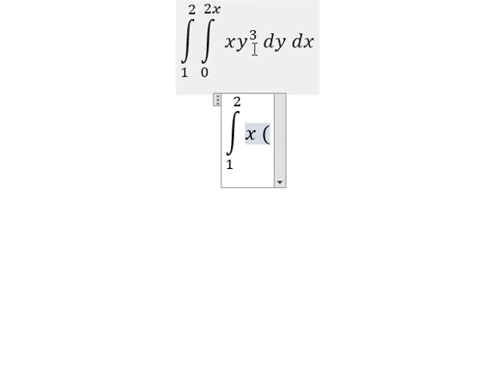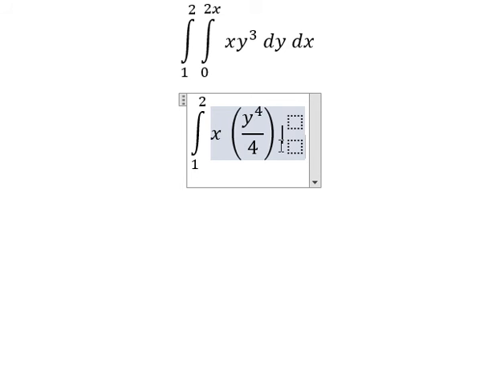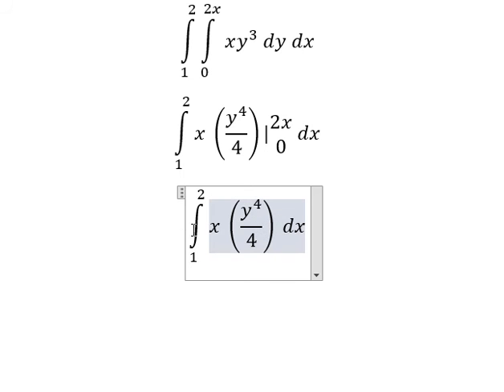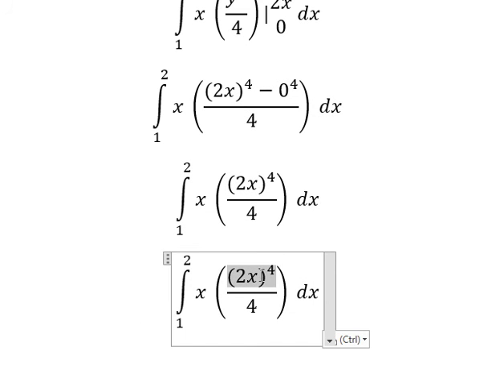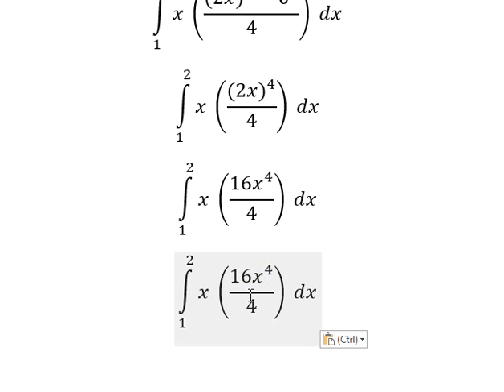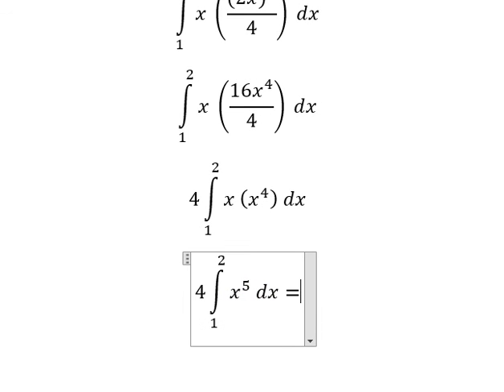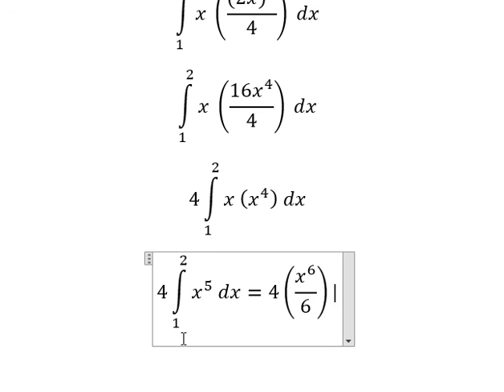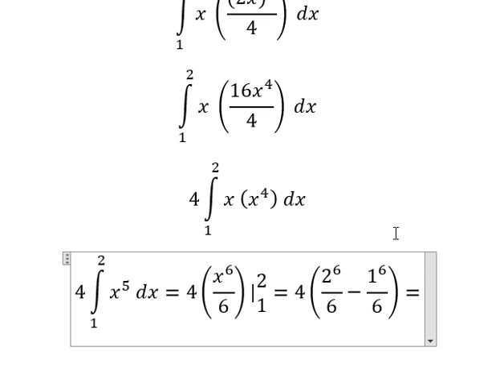Calculus Help: Double Integrals ∫ From 1 to 2 ∫ From 0 to 2x ( xy^3 dy dx) - Techniques